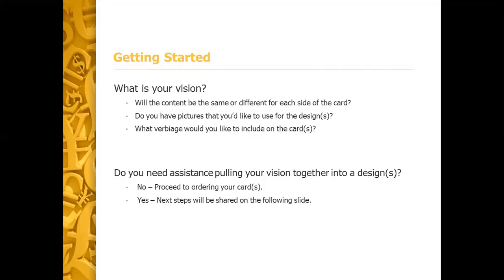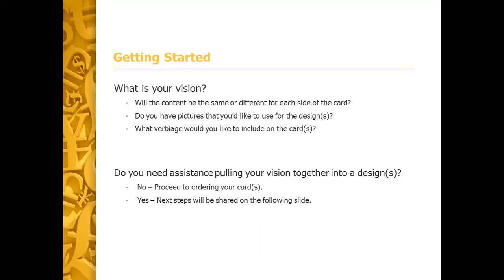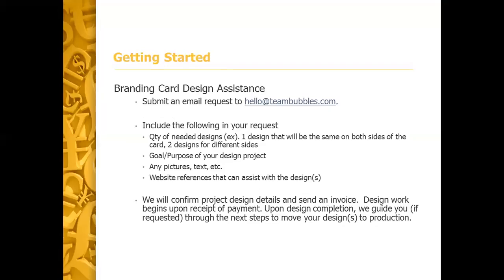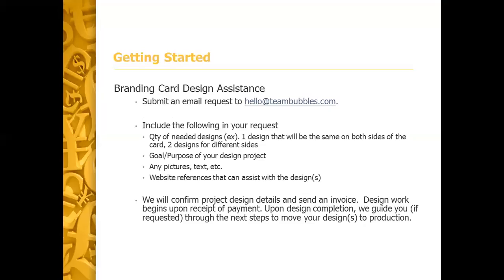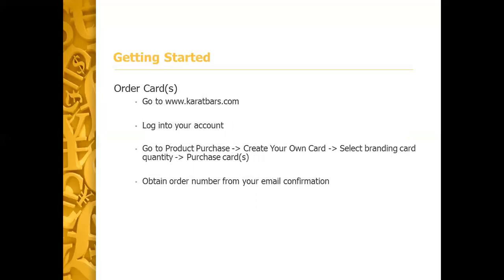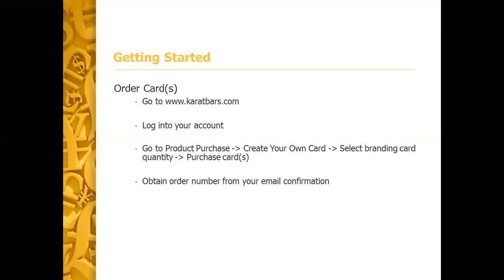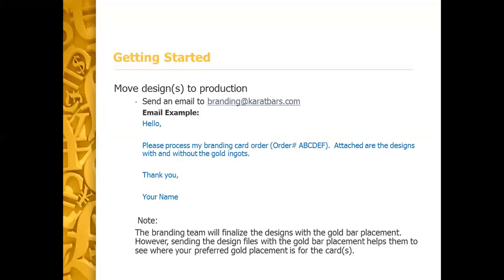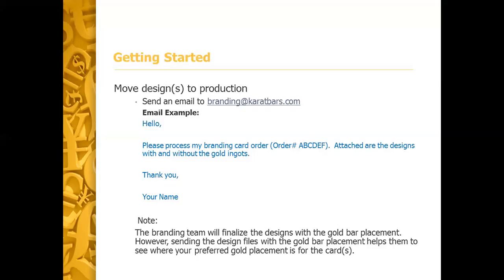Karatbars International - Branding Cards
The video reviews the branding/create your own gold card process.